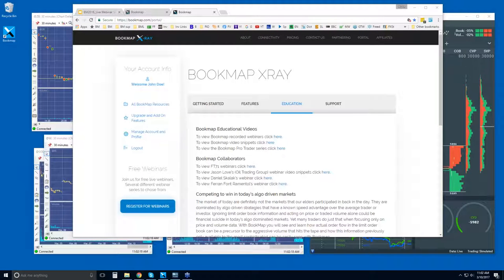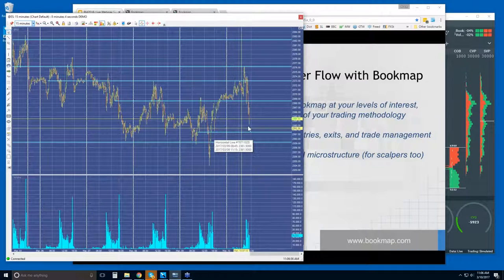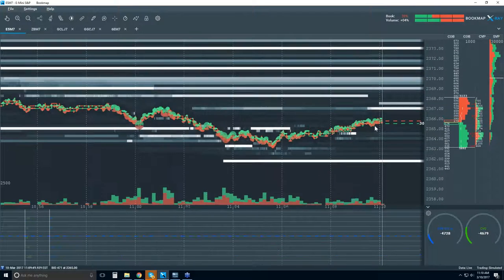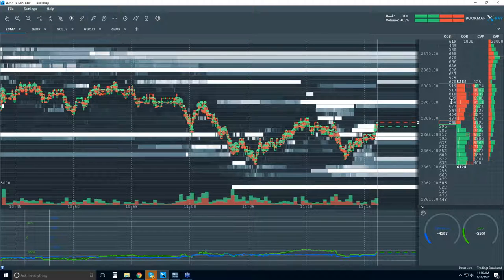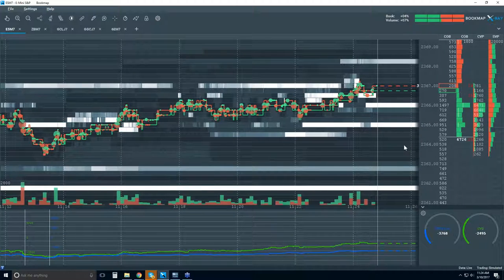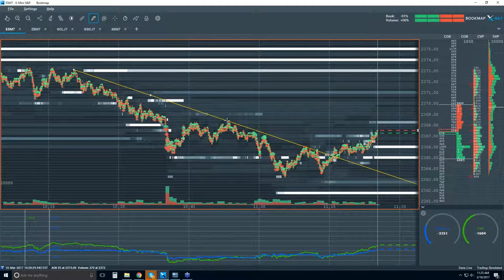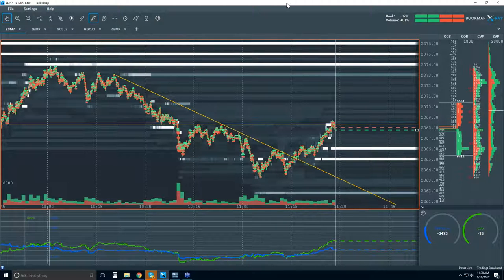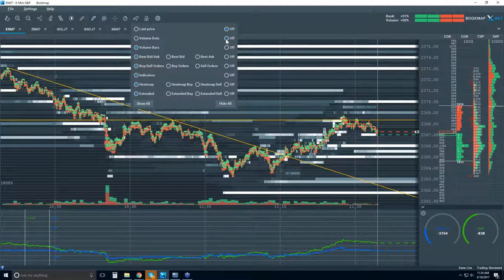Bookmap Webinar - Live Order Flow - Fri 2017-03-10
Learn order flow analysis with Bookmap. See how Bookmap can give you an advantage by looking at a transparent view of the market. Bookmap order flow analysis is critical in trying to judge future price movement. To learn more just visit Bookmap.com